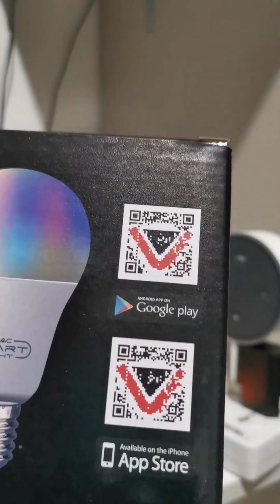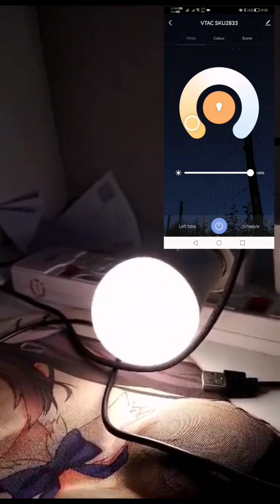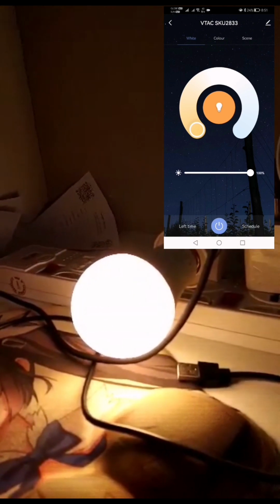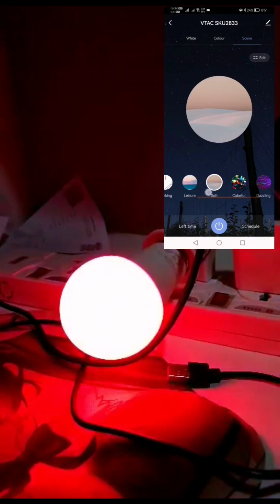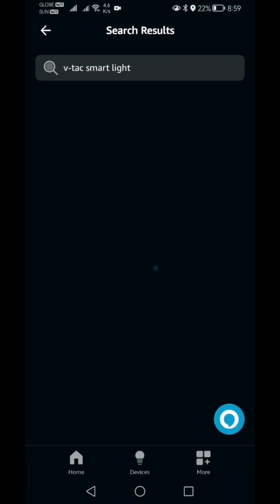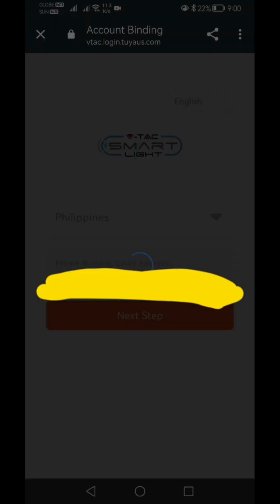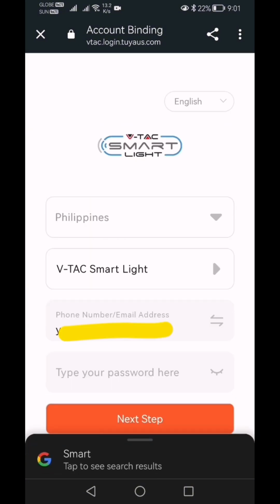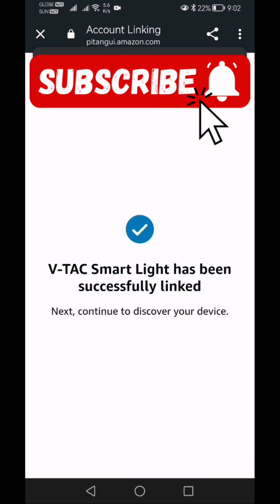How to Install Smart Light V-Tac Innovative Lighting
How to install Smart Light and link to Amazon Alexa. diy install installation smart smartlights smartlight smartlighting vtac v-tac